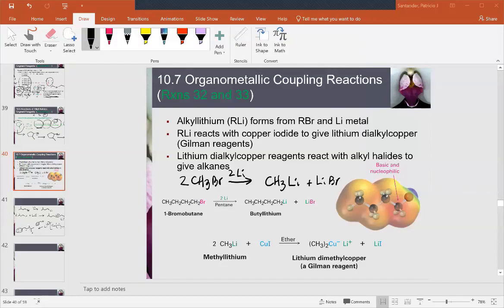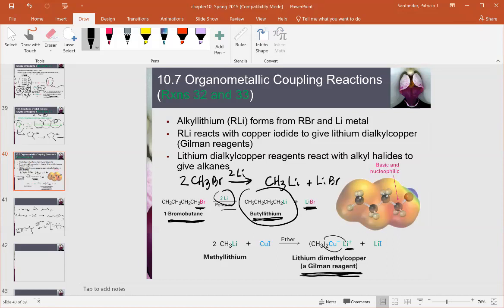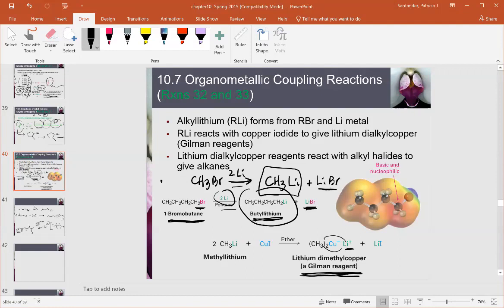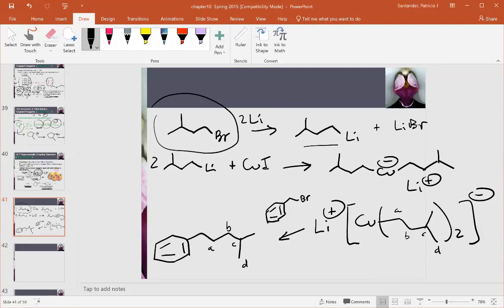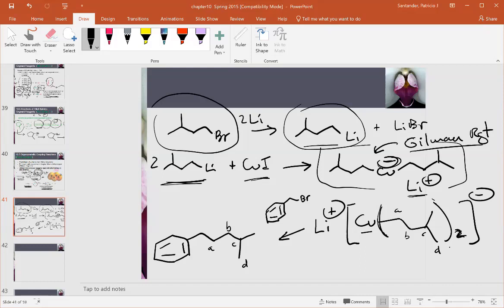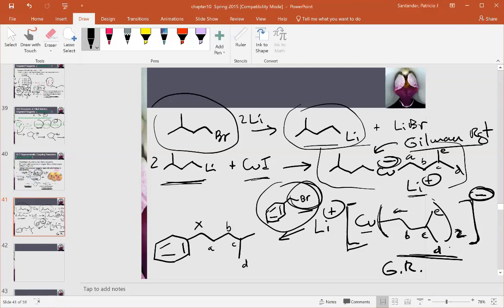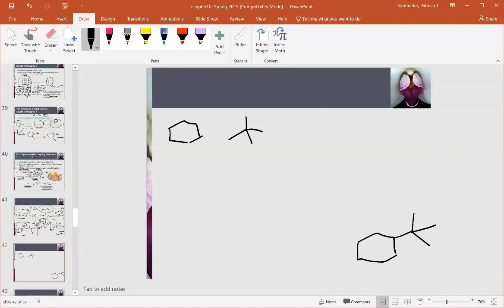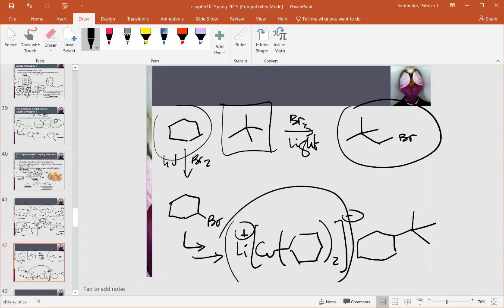Organohalides part 7